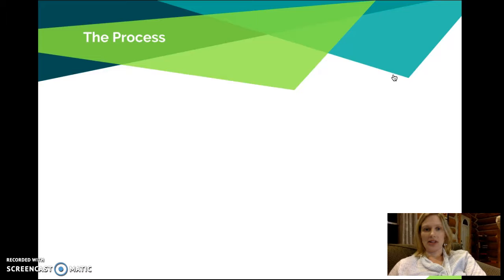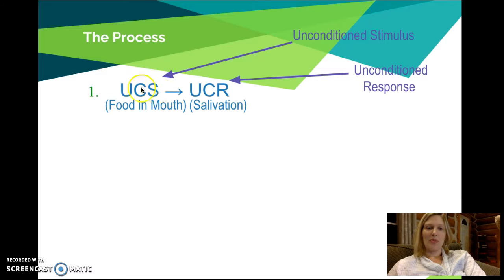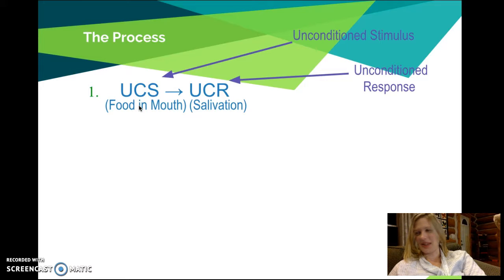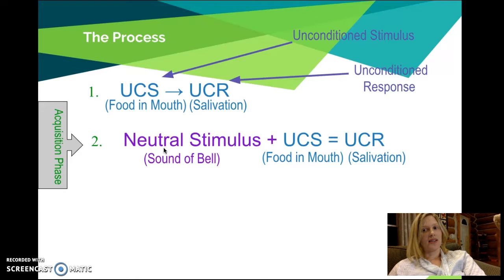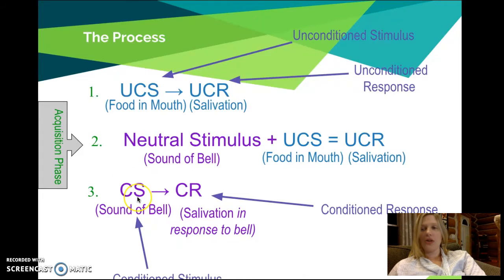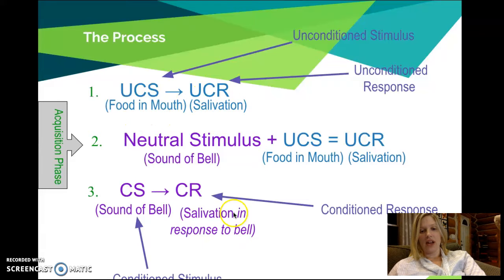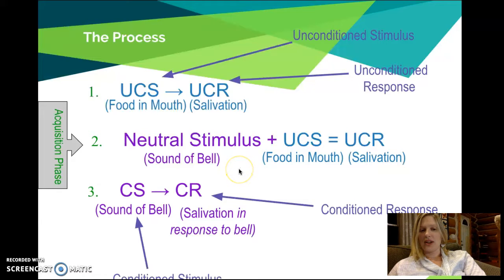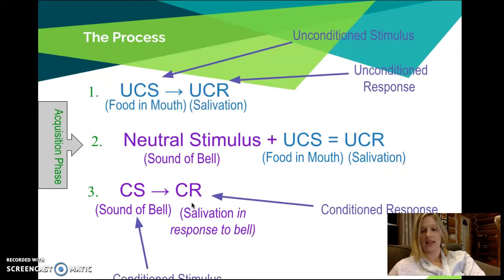Classical Conditioning Process